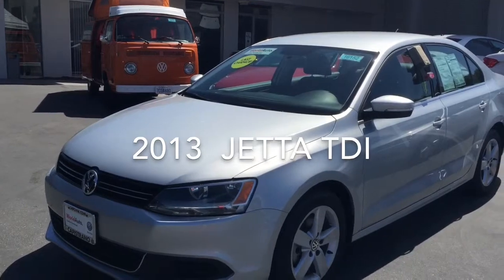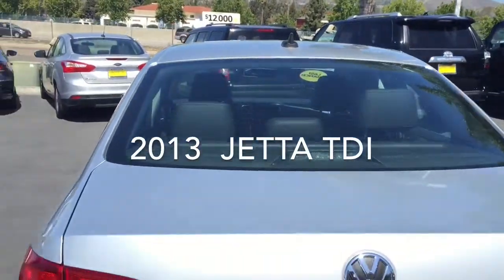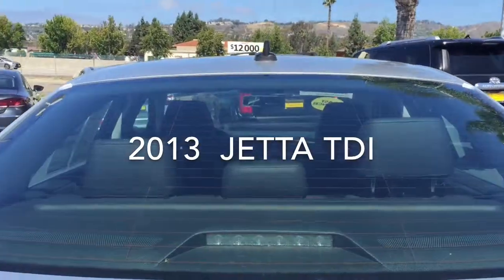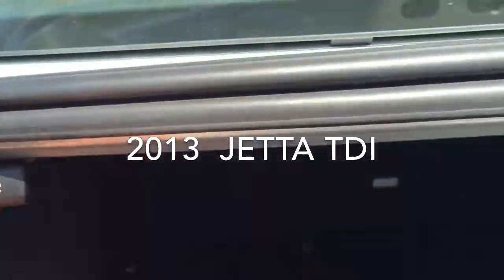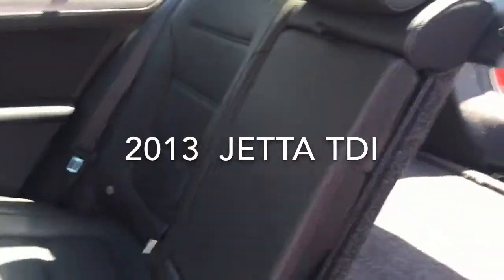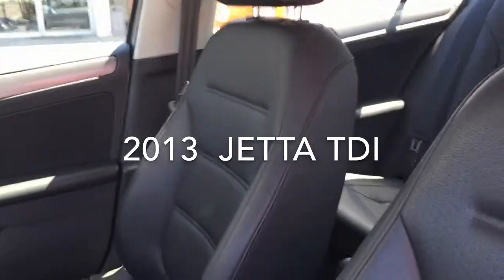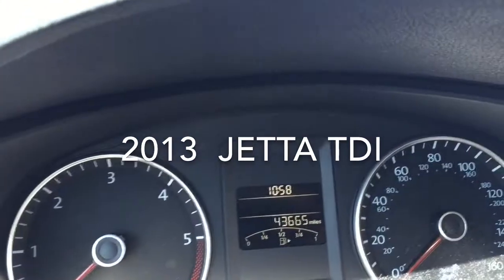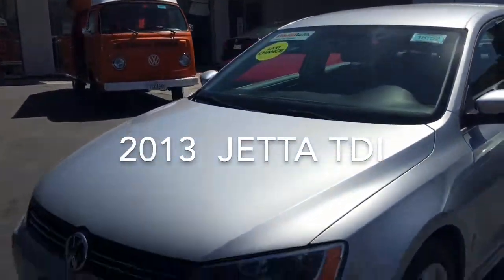2013 Jetta TDI